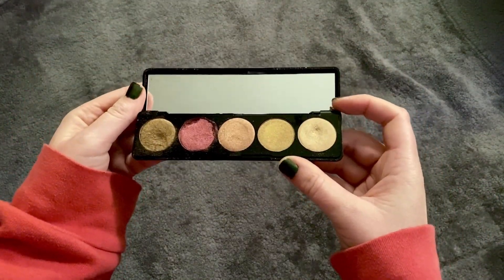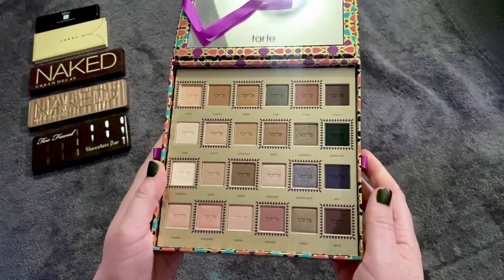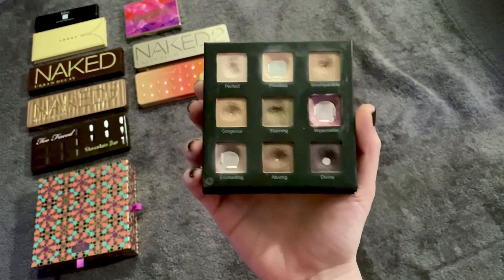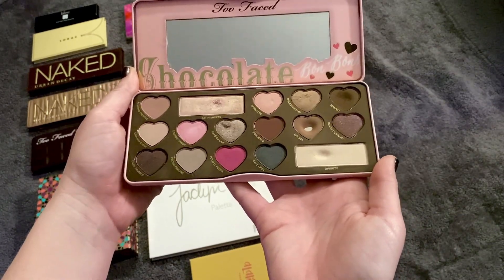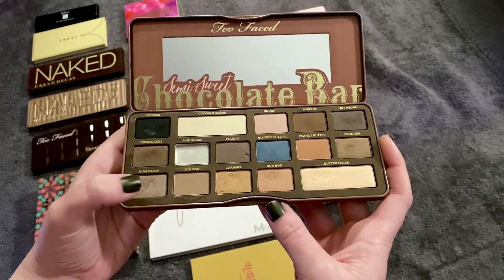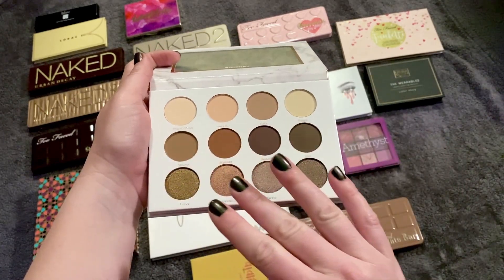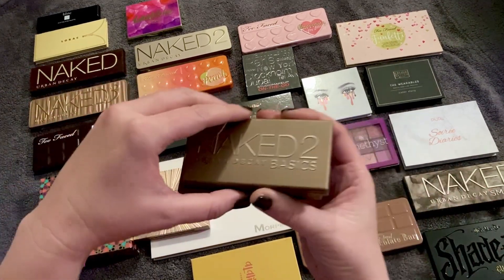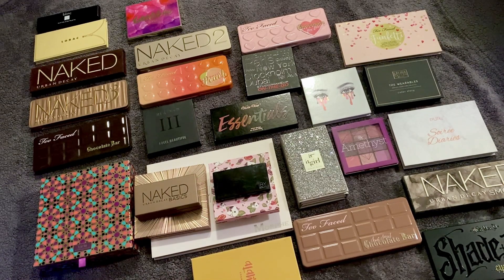Ranking All of My Eyeshadow Palettes 2023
Hey all this is a ranking video!
I am curious to know your opinions on my picks, do you agree or disagree? And how would you rank your eyeshadow palettes?